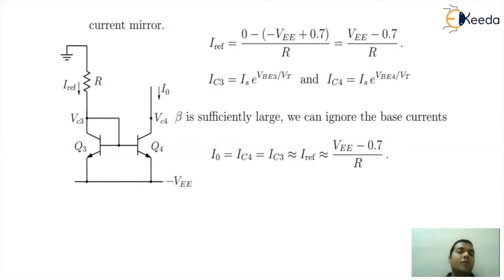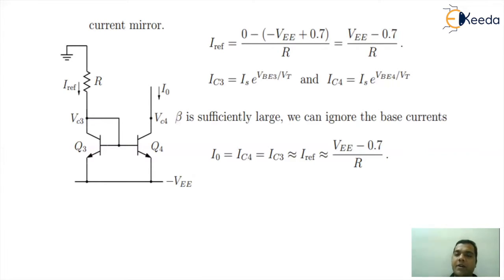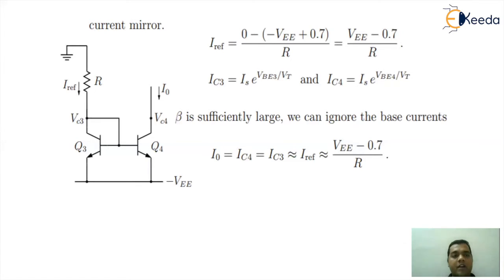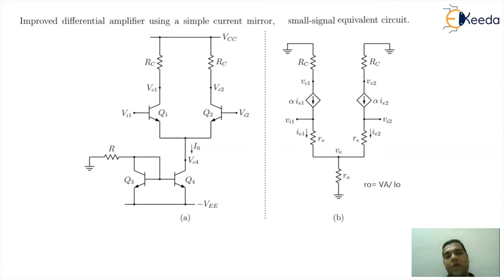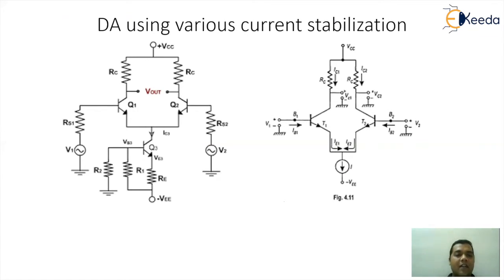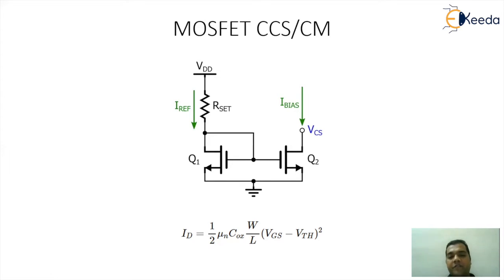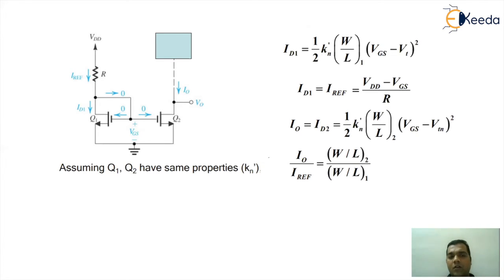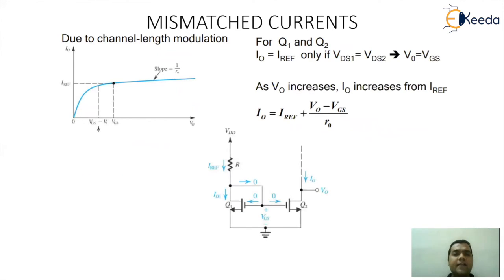Complete Guide To CCS & CM In Analog Circuits For GATE | Differential Amplifiers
Discover a comprehensive breakdown of CCS & CM in Analog Circuits for GATE exam preparation! This tutorial dives into Differential Amplifiers, covering crucial concepts to ace your understanding. Learn the core principles, applications, and problem-solving strategies essential for success in GATE exams. Whether you're new to the topic or seeking a detailed review, this guide equips you with the expertise needed to master CCS, CM, and Differential Amplifiers. Elevate your knowledge and boost your confidence with this Complete Guide tailored for GATE aspirants!

Here's what you can expect to learn in this video:

Introduction to Common Collector Configuration (CCS): Learn how CCS is used in amplifiers and its unique properties.
Common Mode Analysis: Understand the significance of common mode signals and how to analyze circuits under common mode conditions.

Happy Learning.